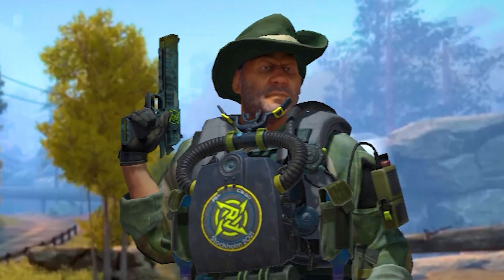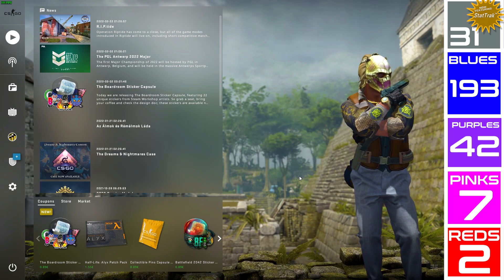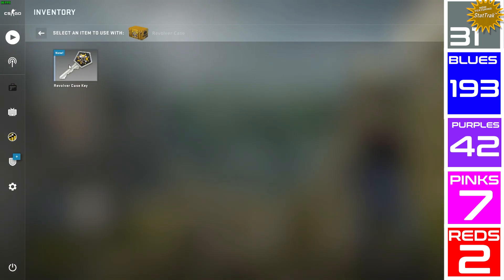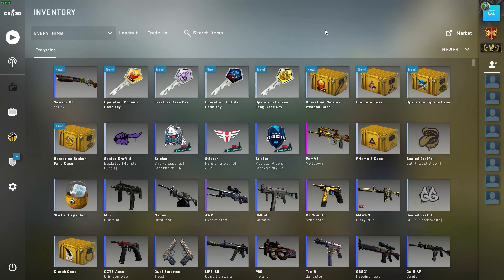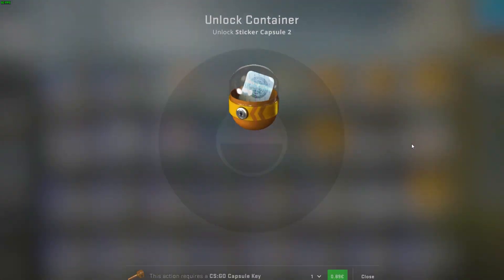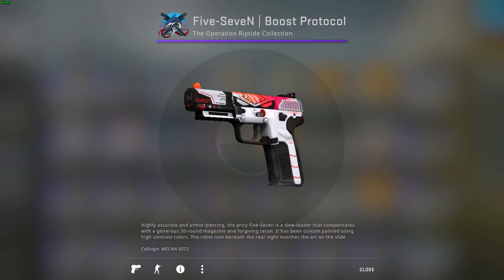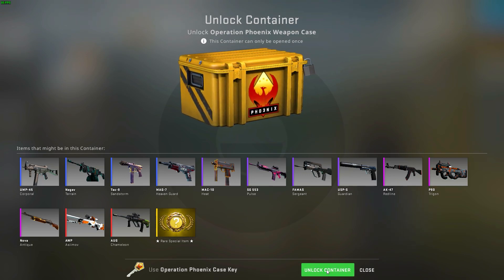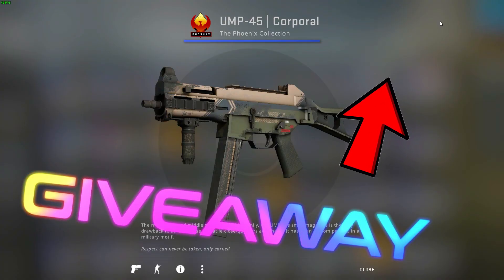"I Spent over $800 on these CSGO Cases" WEEK #66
I am coming BACK with SEASON 4 of me opening CSGO cases! I am raising my hands up and absorbing all the luck like GOKU absorbed energy to make a spirit bomb XD